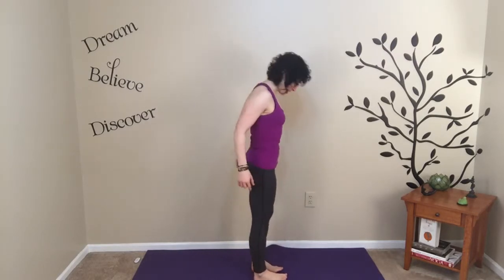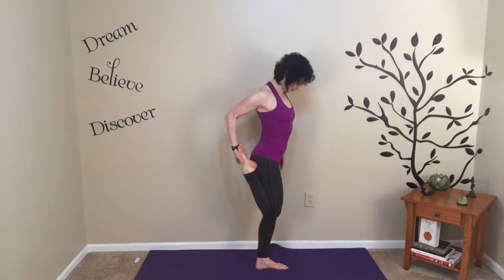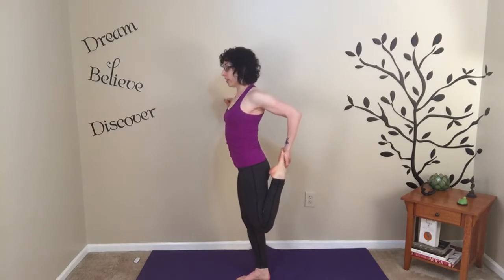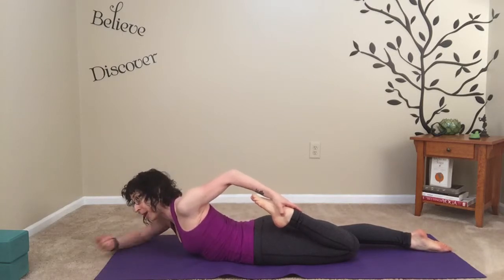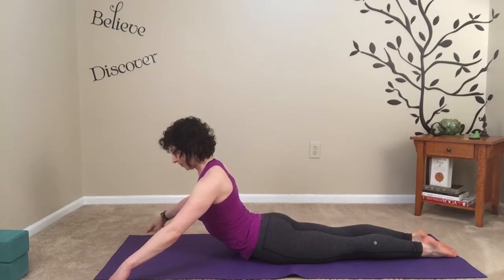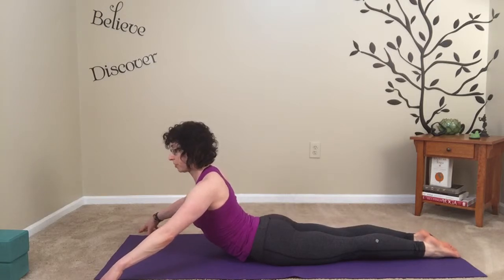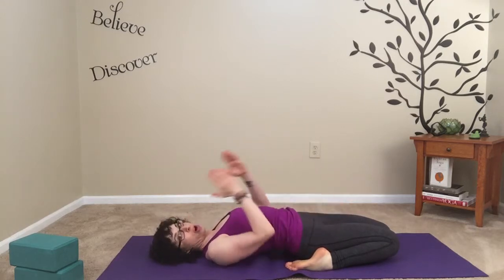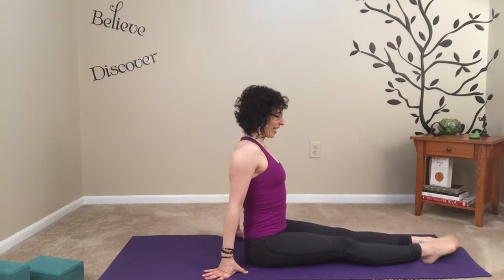Yoga 101 Library: Let's Practice!: Same Shape Study of Quadricep Flexibility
Same Shape Studies are a great way to increase our awareness in yoga poses. This video focuses on quadricep (front thigh muscle) flexibility in several different positions. We explore the consistencies in the alignment even as the challenges shift. I hope you find this helpful! :-)